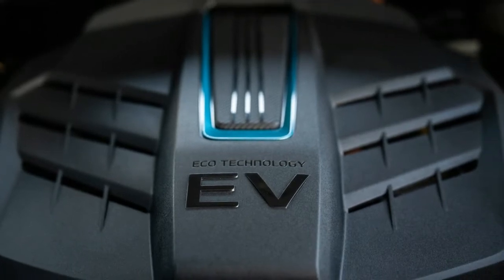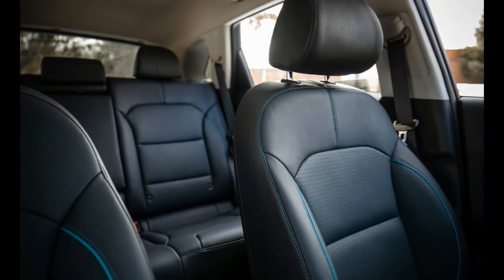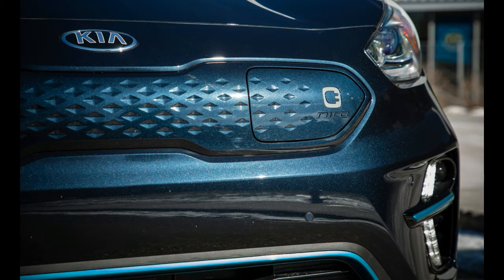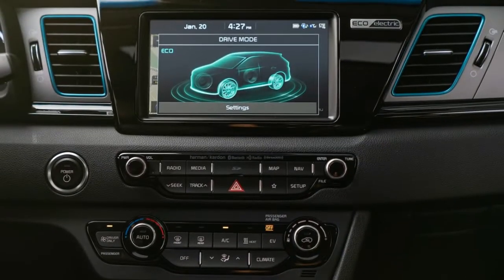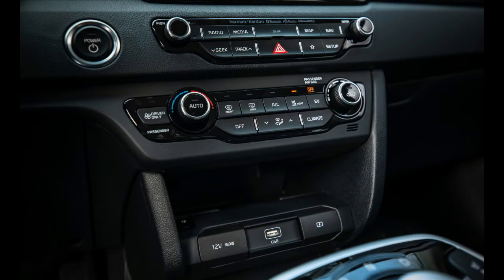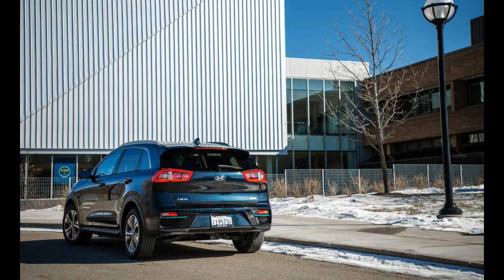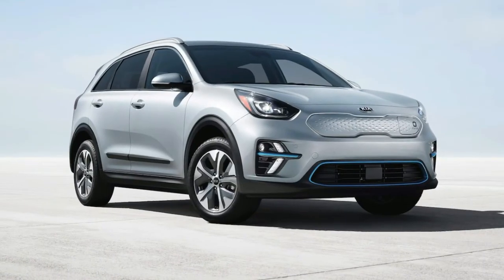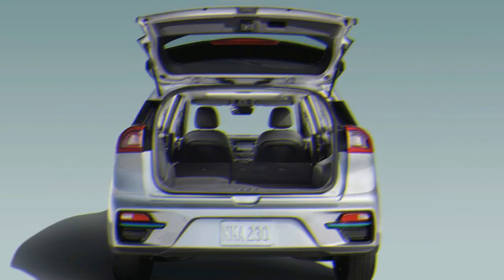EXCELLENT! KIA NIRO EV 2019 TEST DRIVE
Controlling the Niro is the equivalent 201-hp engine and 356-volt 64.0-kWh battery pack utilized by the Hyundai Kona Electric and the coming 2020 Kia Soul EV. Dimensionally, the Kona and Soul are close clones while the Niro gets a couple of more crawls of wheelbase and by and large length. The likenesses stop at the engine tuning, in any case. Somebody saturated with the Gospel of Hoon got hold of the Kona, which energizes visit and intemperate wheelspin, though the Niro can scarcely cackle a tire when pointed straight. However the 152-pound-heavier Kia with its develop tune is nevertheless a tenth of a second off the Hyundai's pace to 60 mph. That advancement extends to the Niro's driving knowledge, where the front seats pamper and wind and street commotion are more quieted than in the Kona, Bolt, or Model 3. The Kia isn't lively, and it periodically clomps vigorously on its 17-inch Michelin Primacy MXV4s, however it looks and feels strong, solid, and all around implicit a way that the Chevy and Tesla don't. Less great are a portion of the economy-vehicle completing subtleties, including huge areas of cruel dark plastic. However, the need to bundle the enormous battery prompts a couple of trade offs. The floor in the back lodge is raised very nearly two inches, which squeezes footroom under the front seat. It additionally raises knees, which is especially detectable for tall riders, in spite of the fact that the legroom is more than satisfactory and more than what the Model 3, Leaf, or Kona offer.